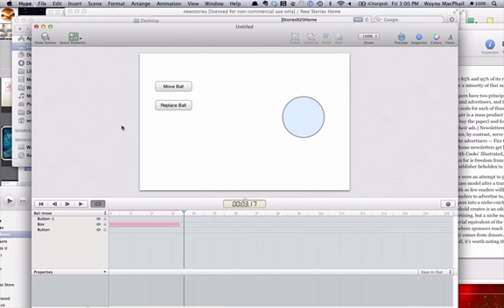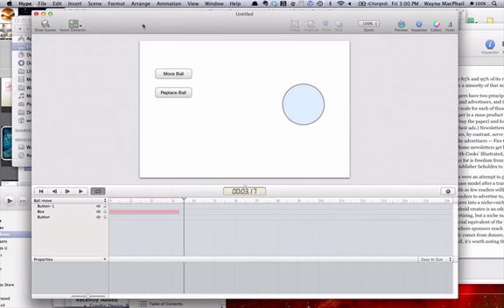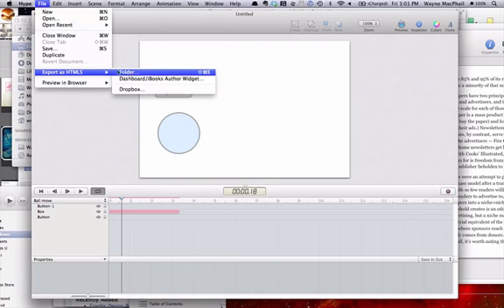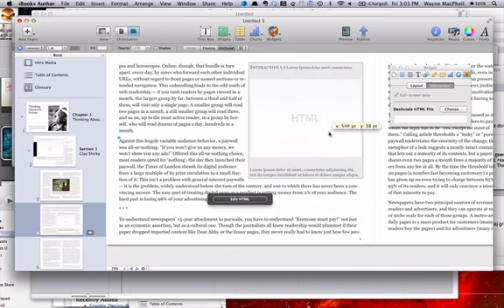Hype and iBooks